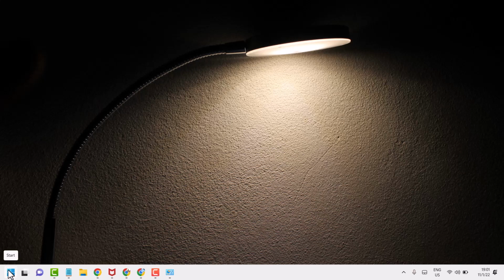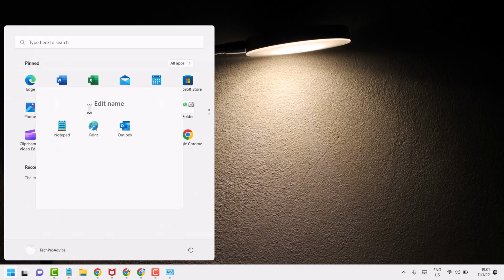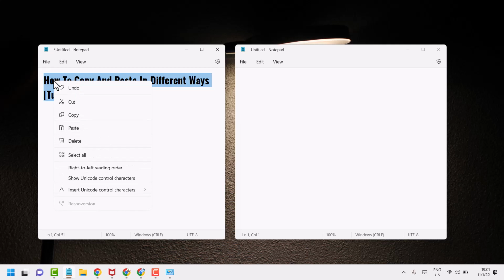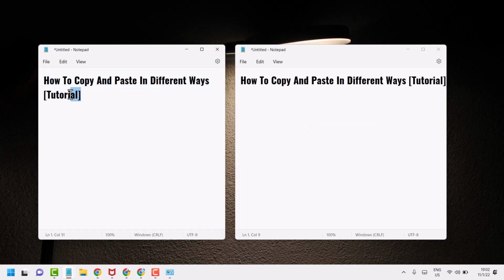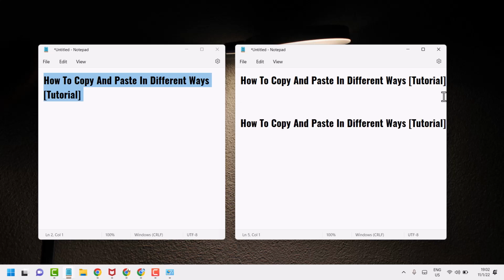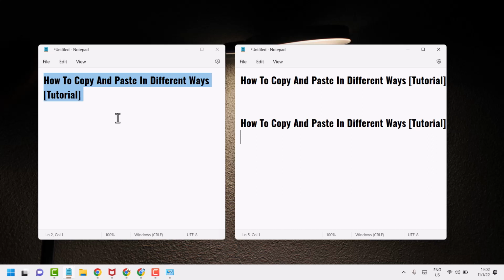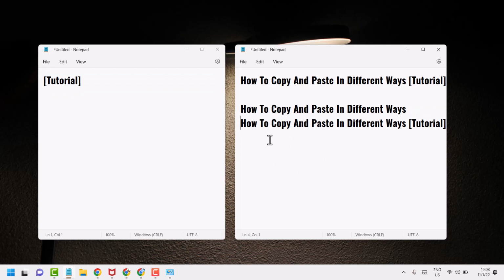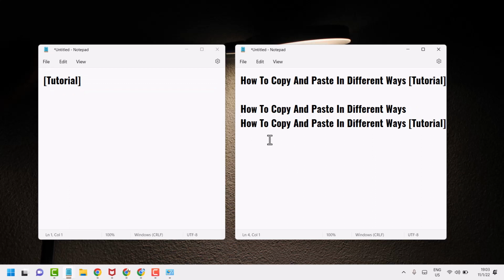How To Copy And Paste In Different Ways 2022